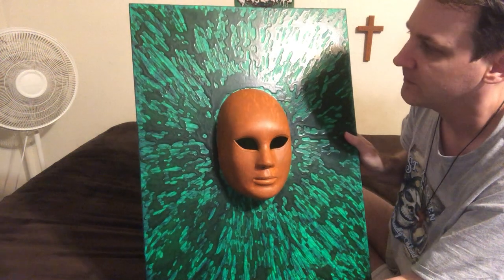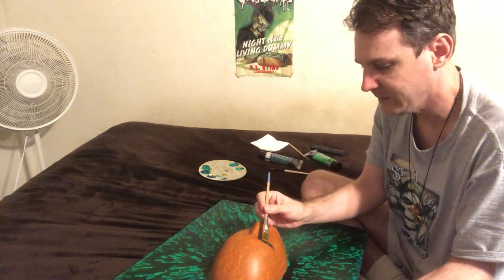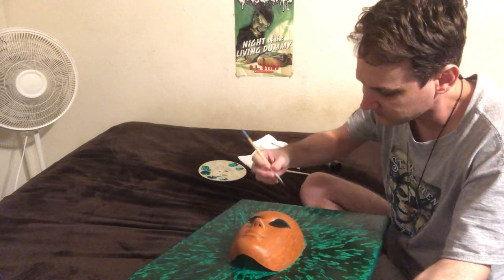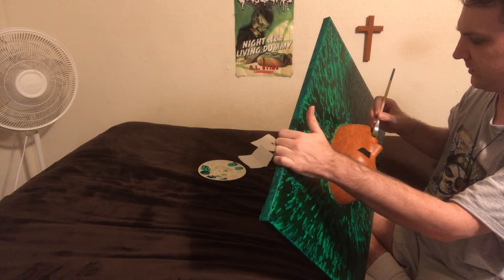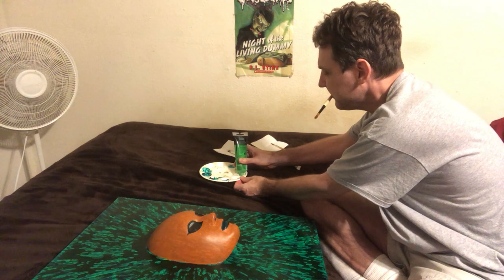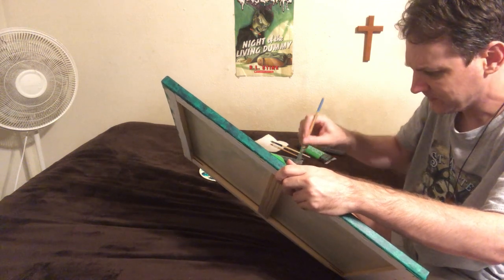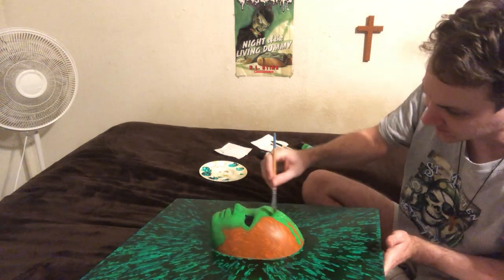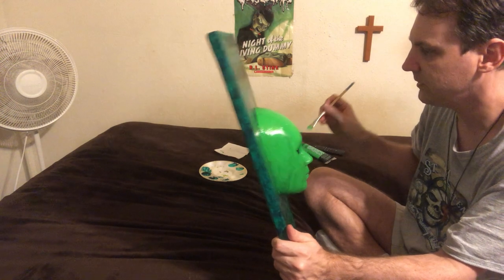Mother Earth Painting Part 6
Unfortunately I try to do something different in my art and it doesn’t go well. Big mistake on my part, requiring me to change the look of my mask.